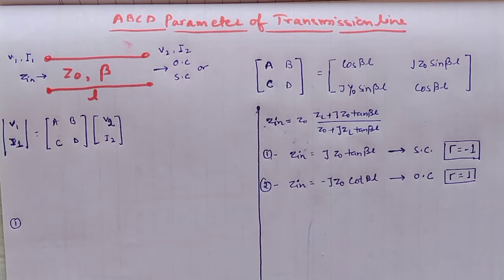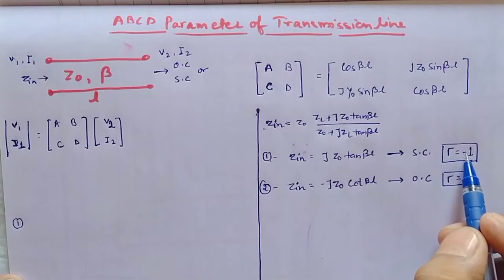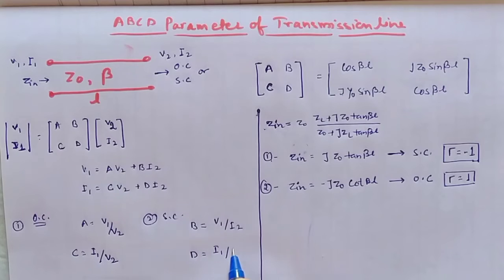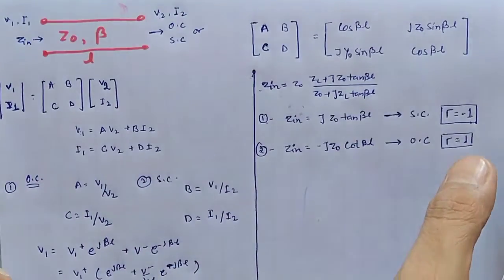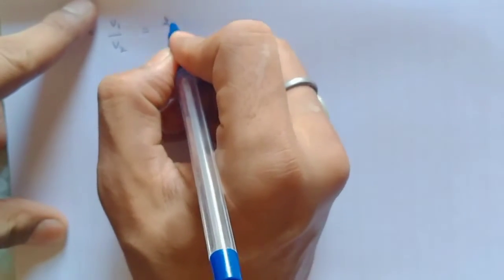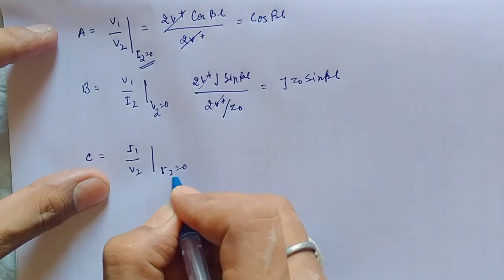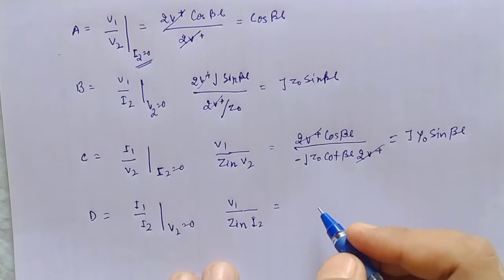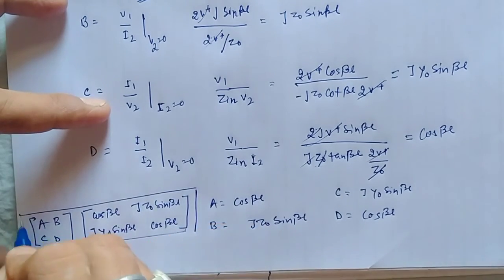ABCD parameter of lossless transmission line||Prof. Ravi Dwivedi VIT chennai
Detailed solution of ABCD parameter for a lossless transmission line